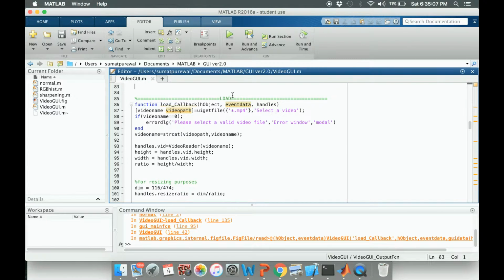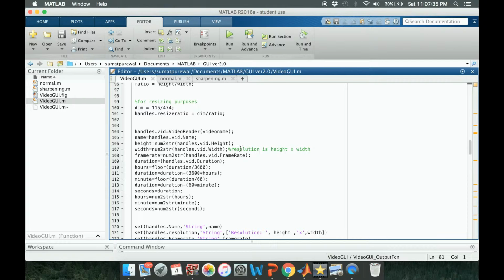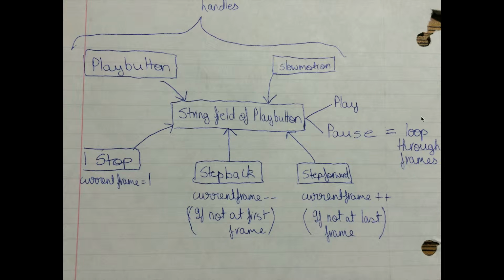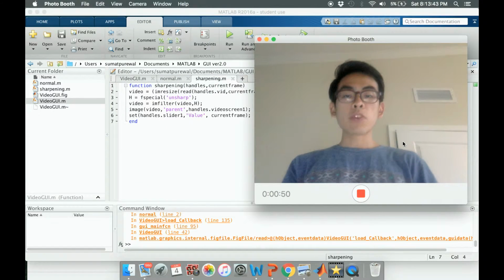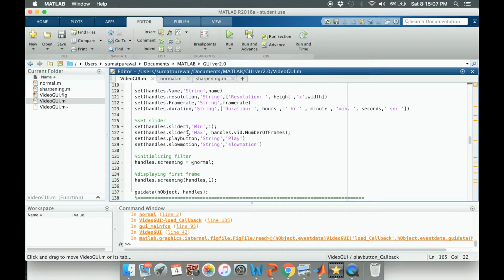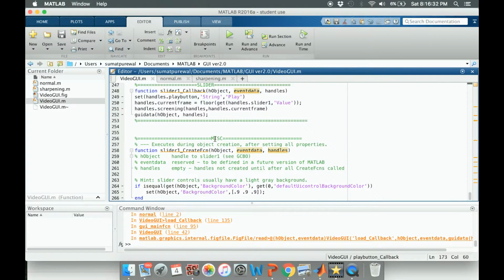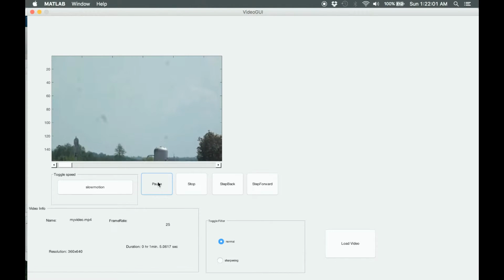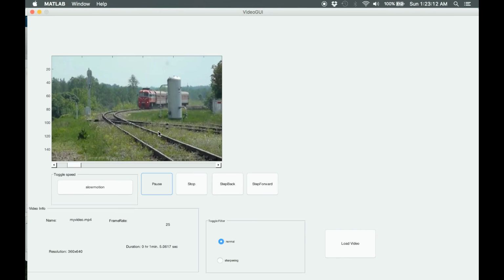ENG 6 VIDEO PROCESSING PROJECT